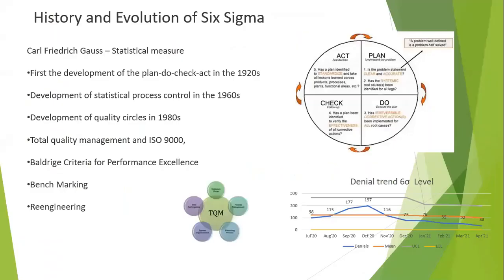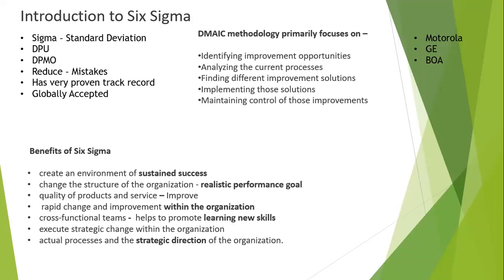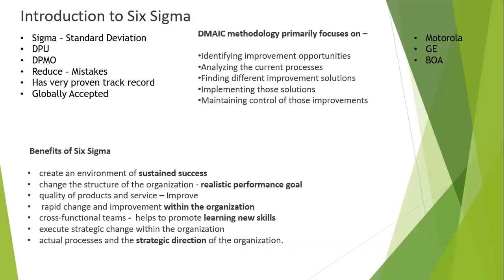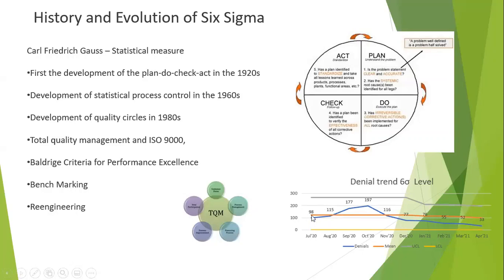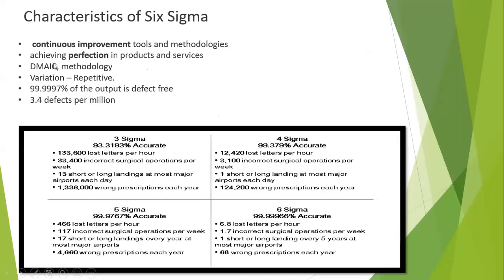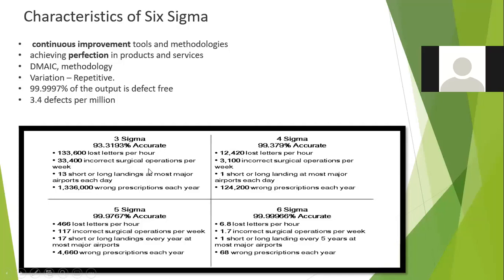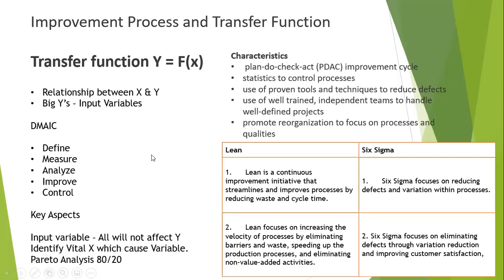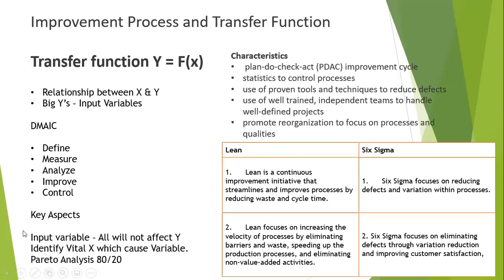Learn on the move series - Lean six sigma Green Belt Part 1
Most of our RCM professional spend lot of time in travel to reach office and come back to home. This series created mainly to empower them with updates and techniques which will be helpful to improve their professional Knowledge and experience.

for more update on RCM industry and US healthcare and Medical billing